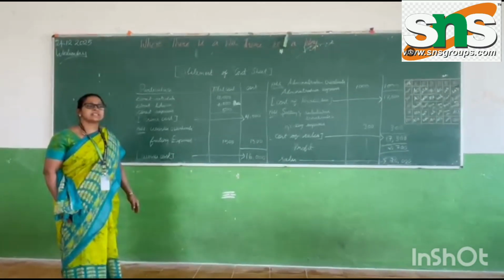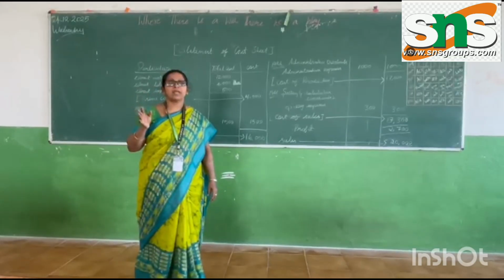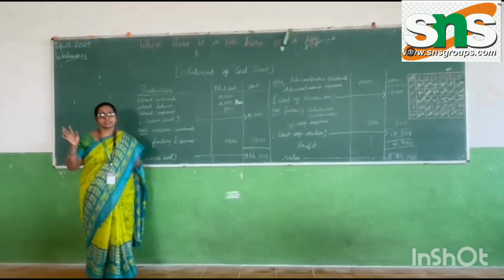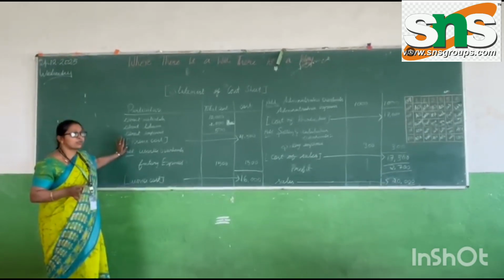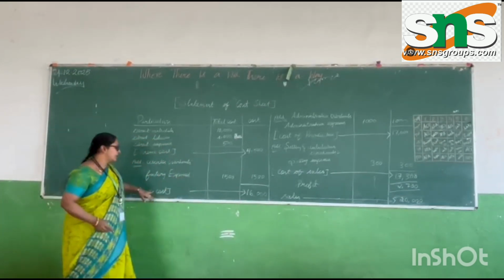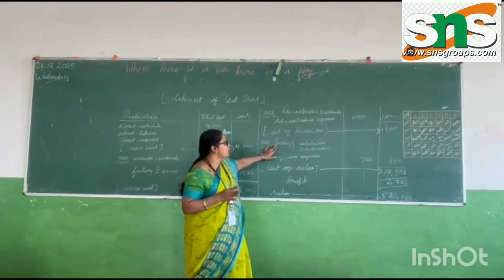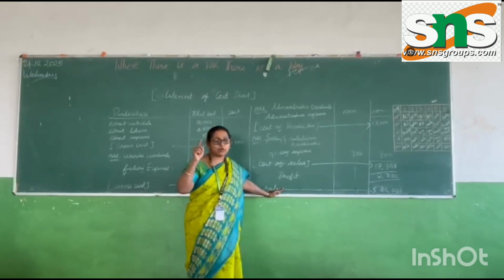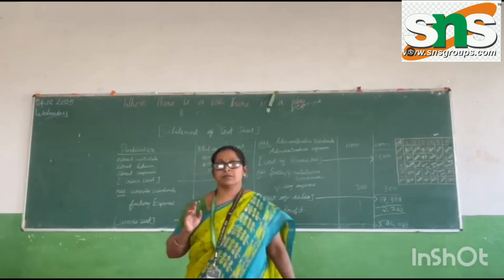Preparing cost sheet/cost and management accounting/SNS Institutions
preparing cost sheet

    Cost sheet is a statement that shows the various components of total cost for a product and shows previous data for comparison. You can deduce the ideal selling price of a product based on the cost sheet.

A cost sheet document can be prepared either by using historical cost or by referring to estimated costs. A historical cost sheet is prepared based on the actual cost incurred for a product. An estimated cost sheet, on the other hand, is prepared based on estimated cost just before the production